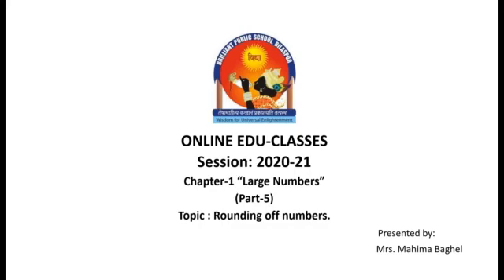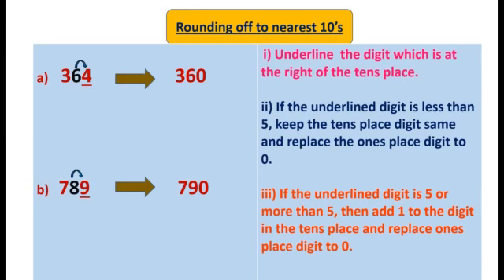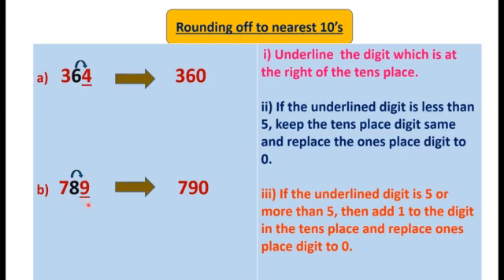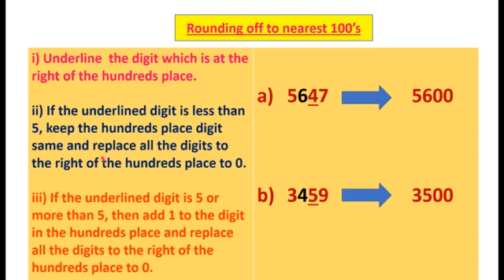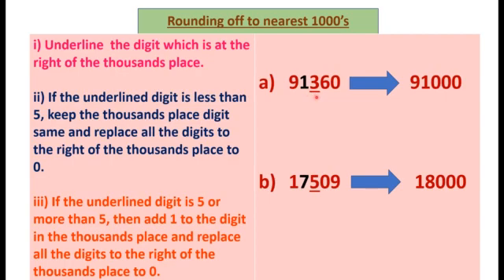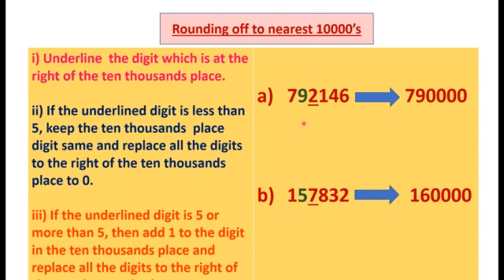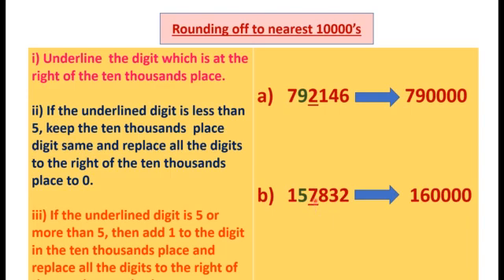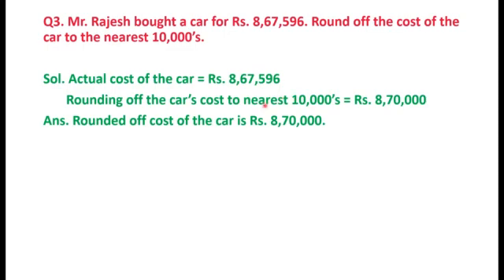Class 5 Maths , Chapter 1 - Large Numbers ( Topic : Rounding Off Numbers , Part 5 )